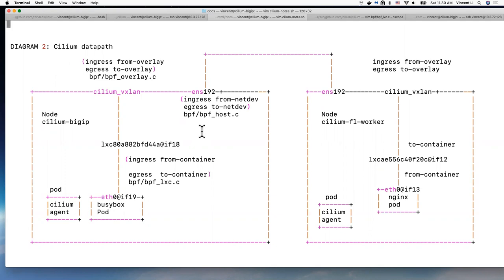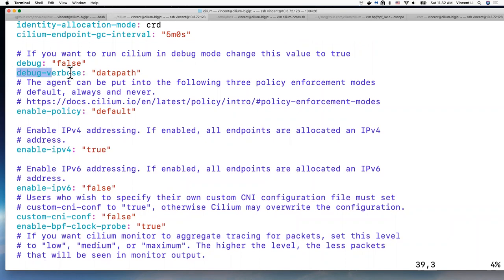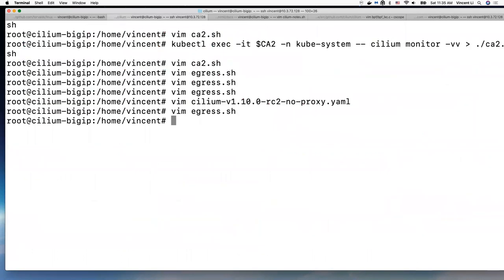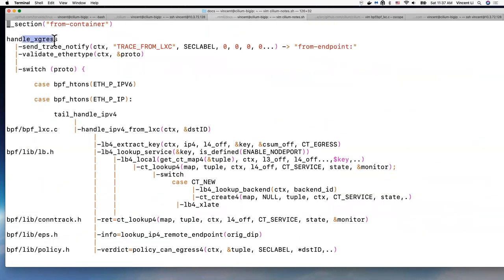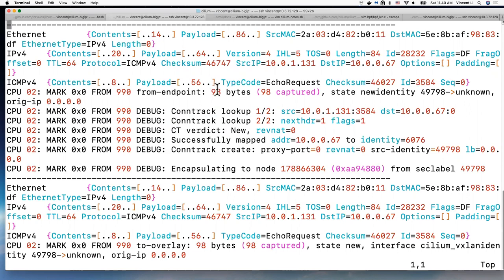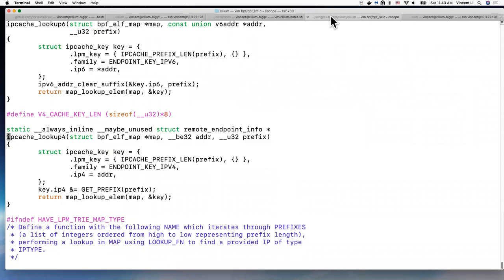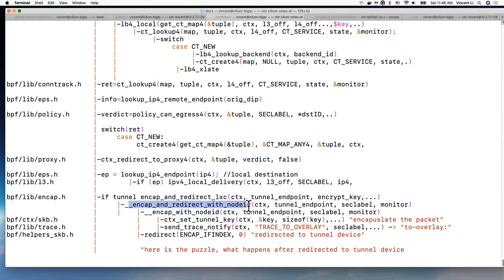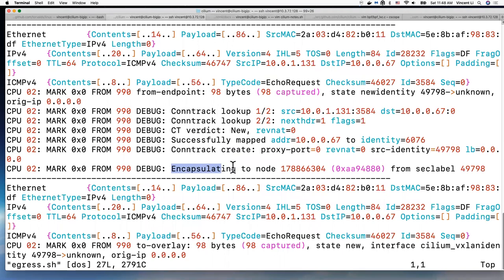Cilium overlay datapath egress deep dive 1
This is the start of series of Cilium overlay data path egress deep dive including code path analysis and cilium monitor  datapath log